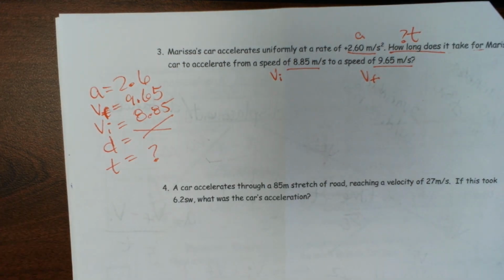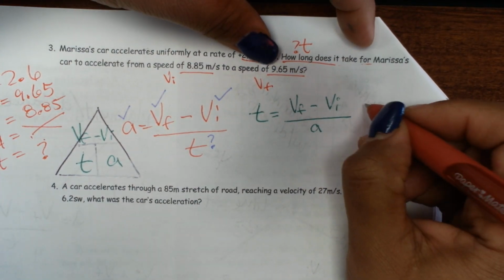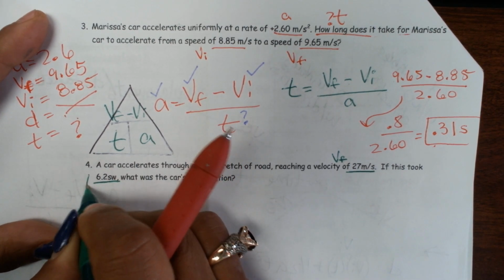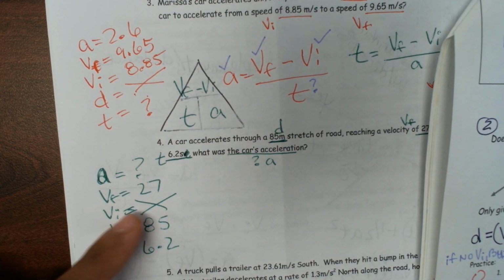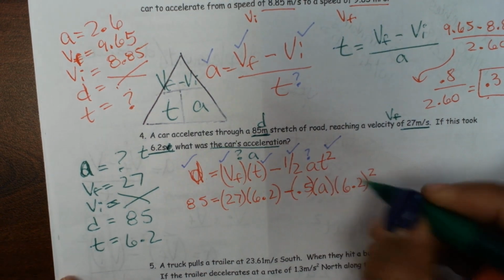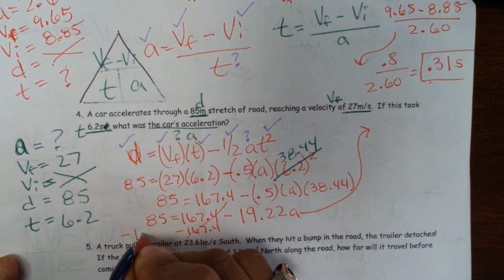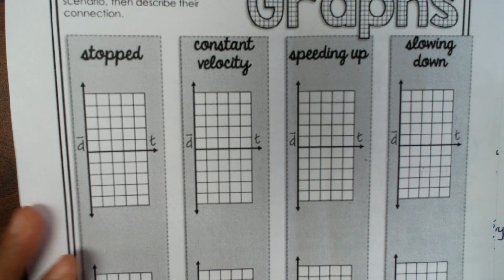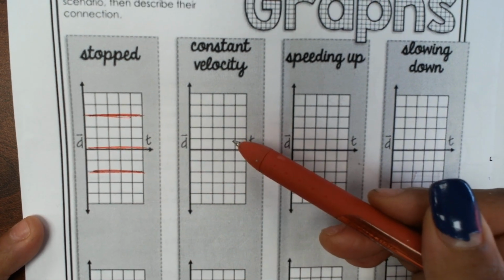Last Part of Unit 2 Notes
2023 Finish the Last Part of Unit 2 Notes